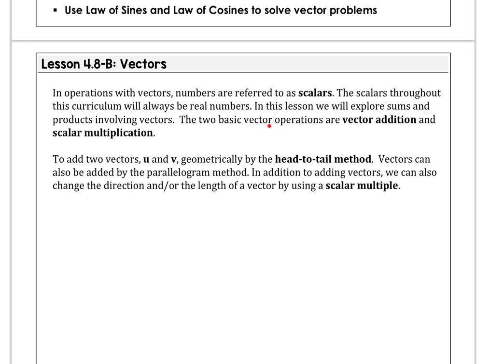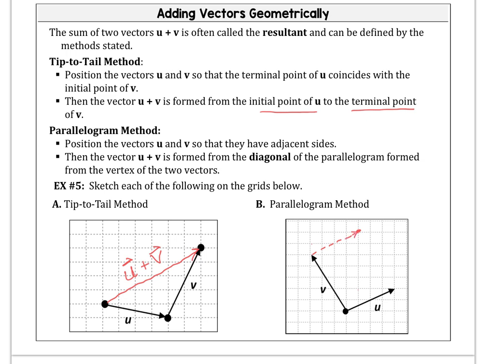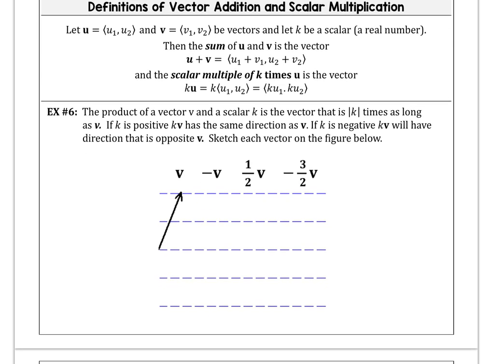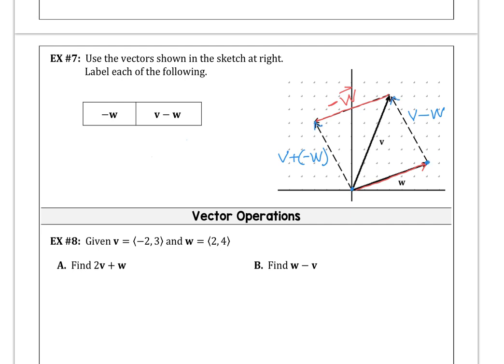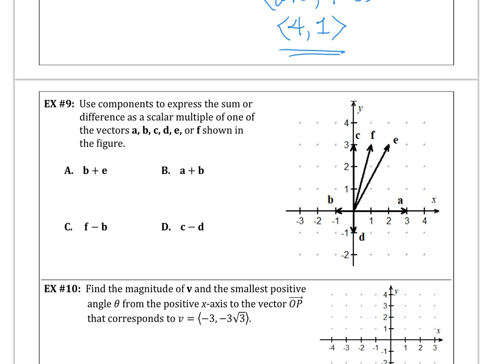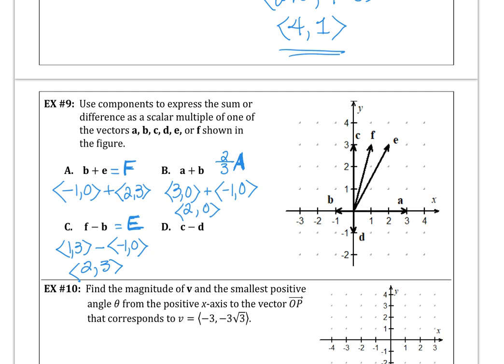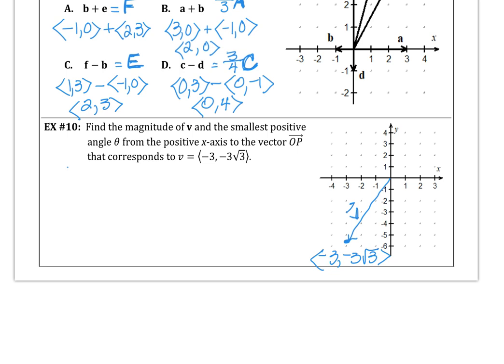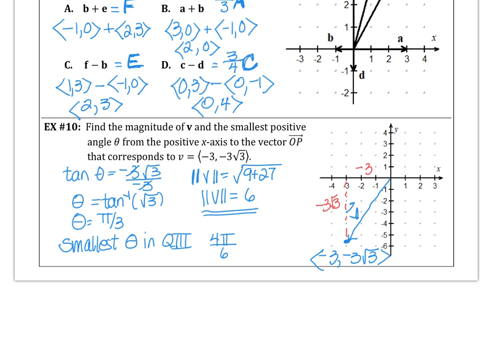4.8-B Vectors Video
* Identify characteristics of a vector.
* Apply arithmetic of vectors,
* Find vector components and magnitude .
* Calculator dot products.
* Determine a unit vector for a given vector.
* Use Law of Sines and Law of Cosines to solve vector problems.